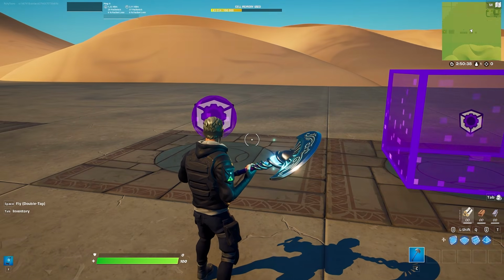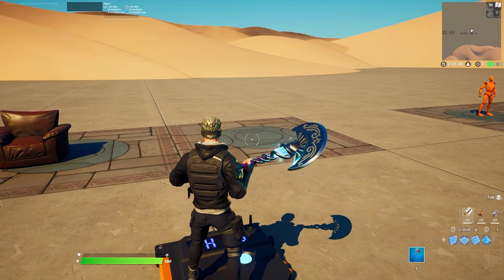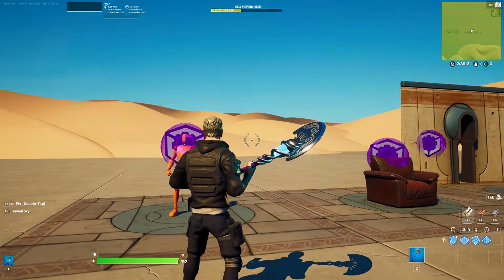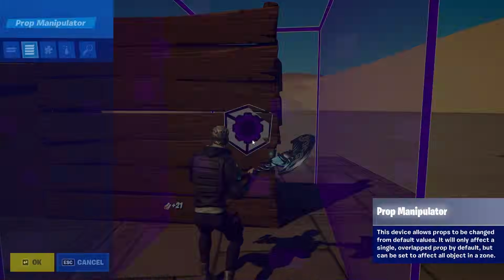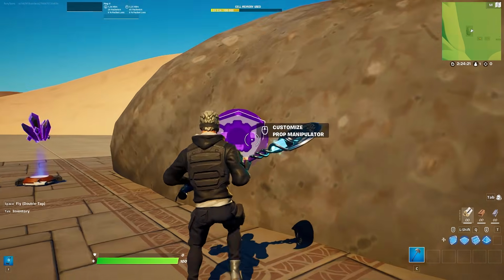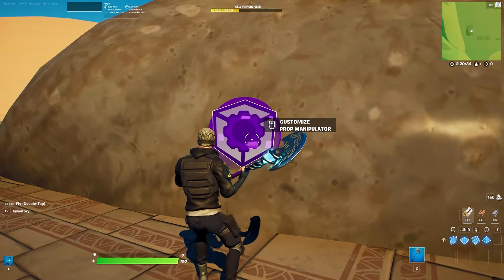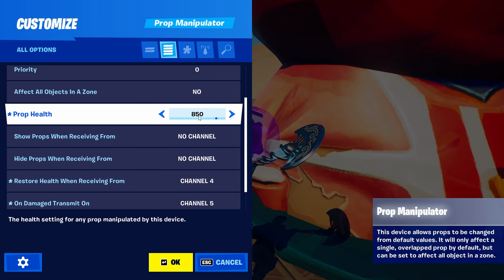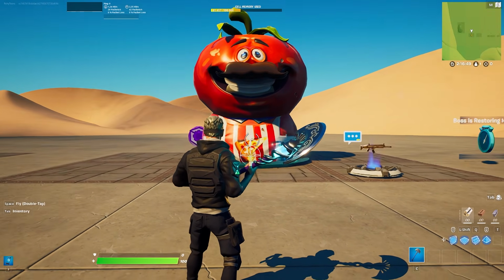HOW TO USE THE PROP MANIPULATION DEVICE - FORTNITE CREATIVE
In this season, Fortnite creative got the prop manipulation device, and here are 3 things you need to try out. The  prop manipulation device is a game-changer for Fortnite creative and I cant wait to see what is going to happen in the future